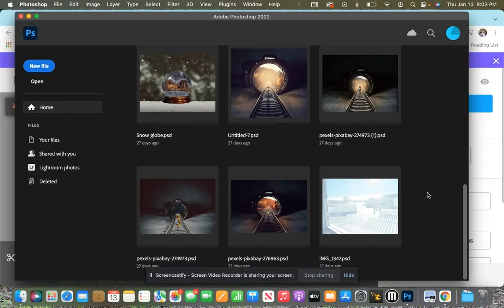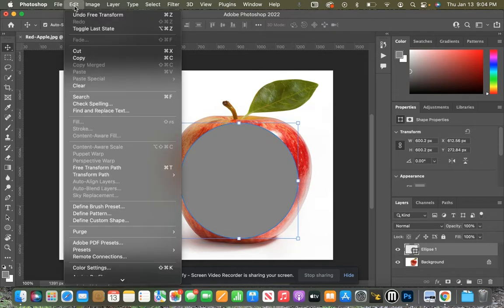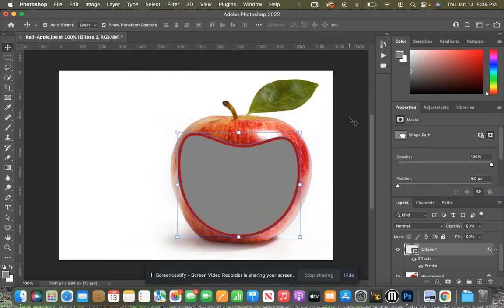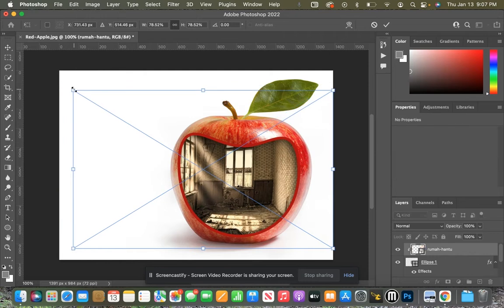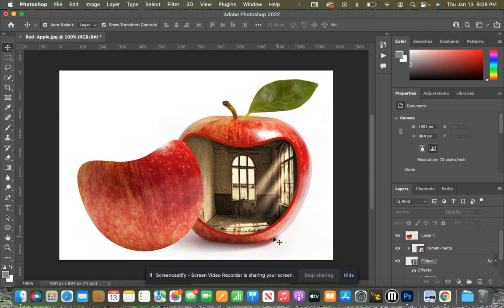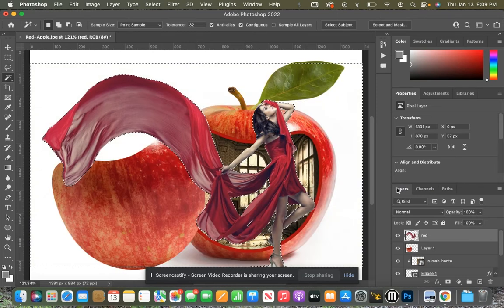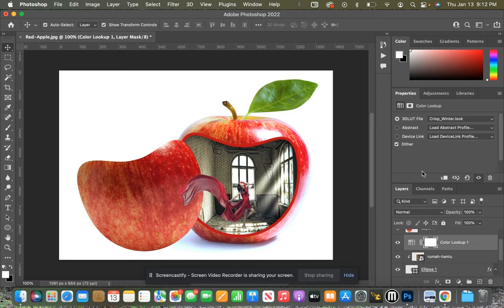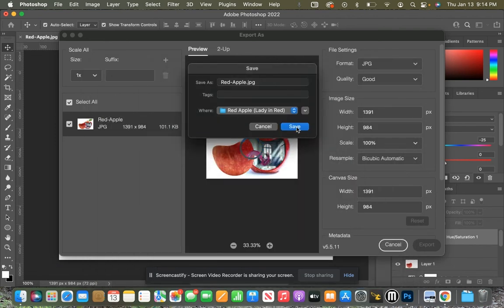Photoshop 101: Red Apple Photo Manipulation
Some of my 7-8th grade students wanted me to remake this video for them. It's much simpler than the original video by NyelenehArt.

In the photo manipulation of the red apple, I leave out the nitty gritty details. If you want those, go to the original.